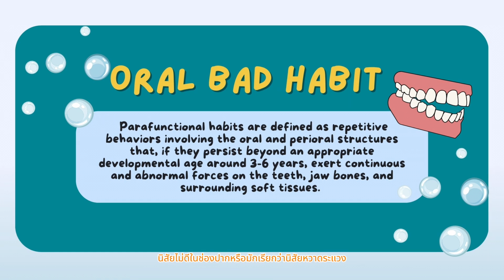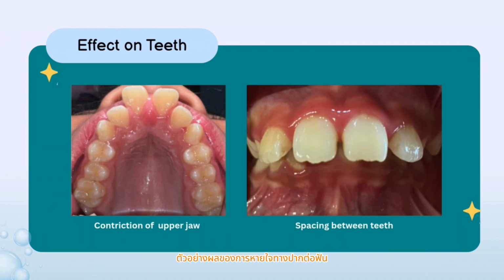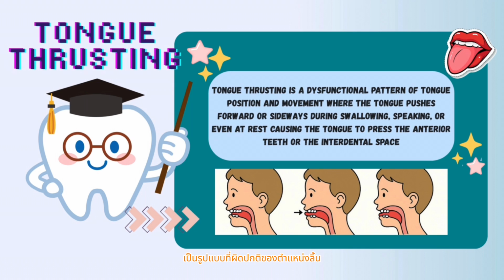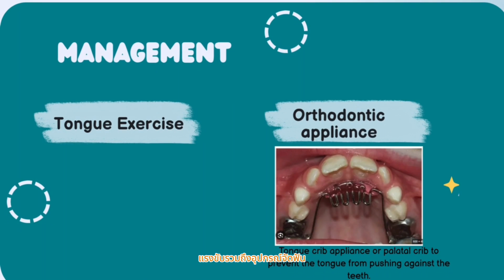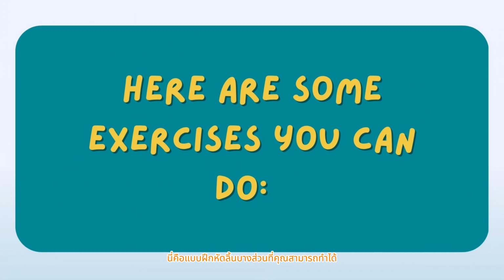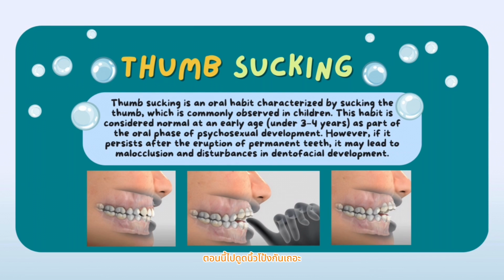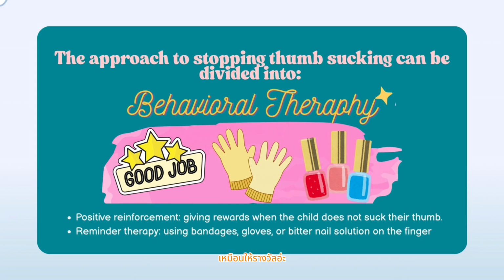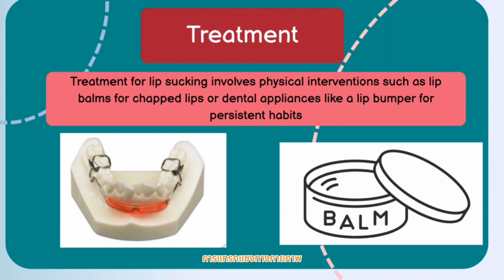Oral Bad Habits, Management and Myofunctional Exercises